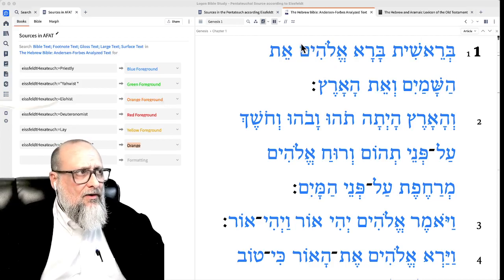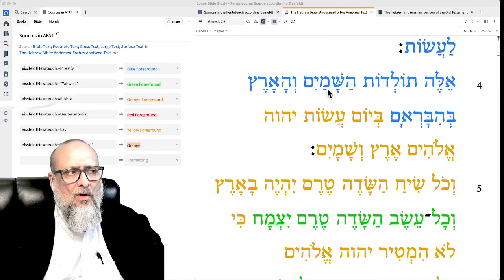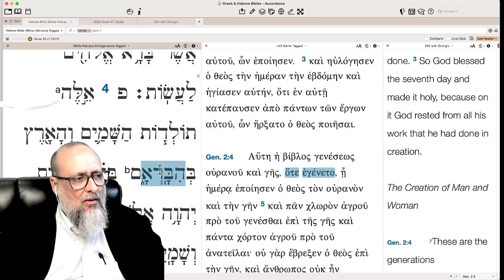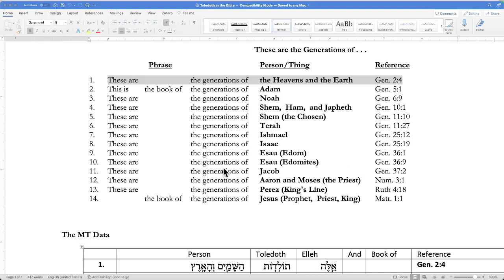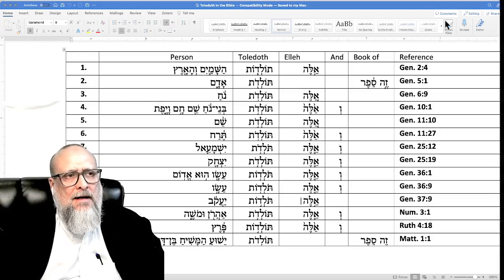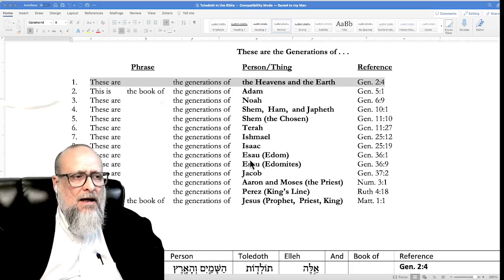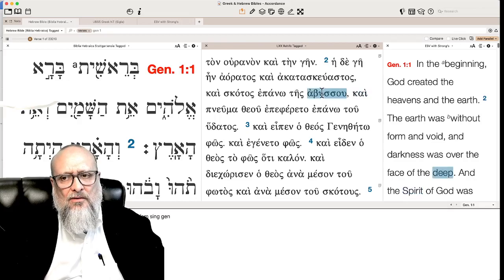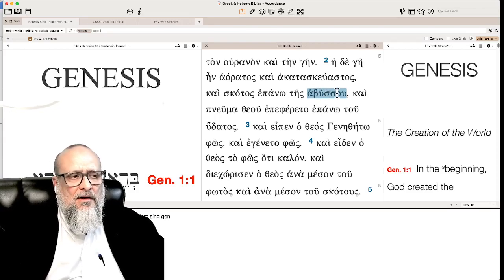Two Creation Stories & Christocentrism?